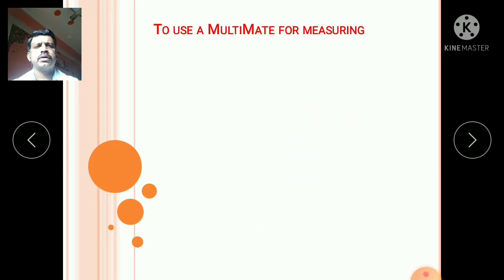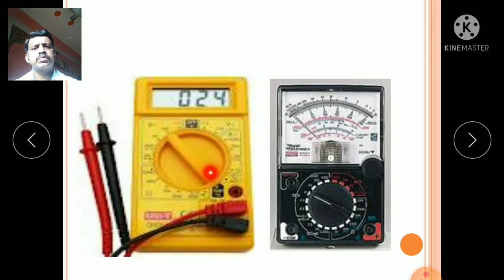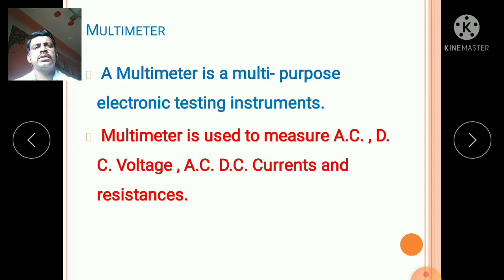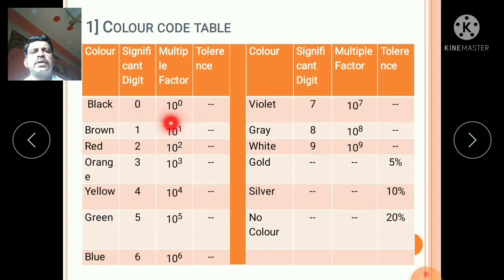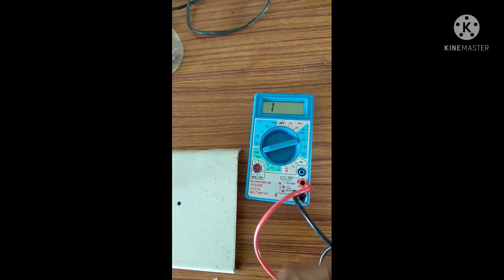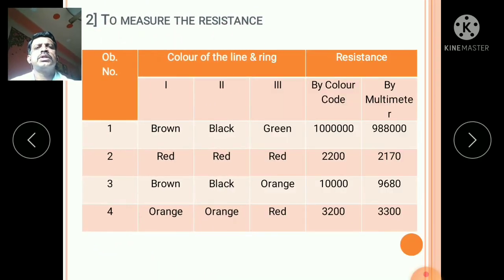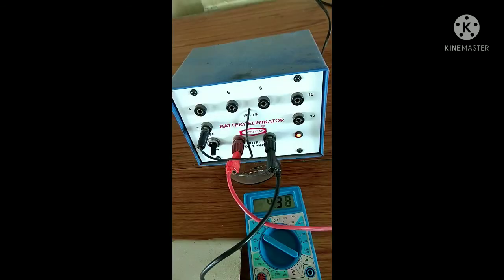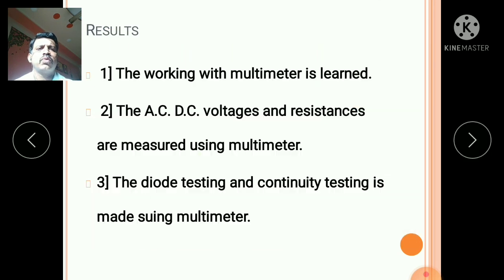Use of multimeter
Measurement of Resistance by Colour Code and by multimeter
Measurement of D.C. Voltage by voltmeter and multimeter
Measurement of Current